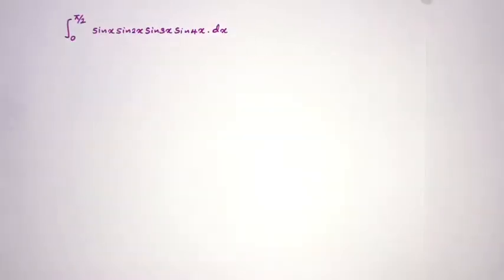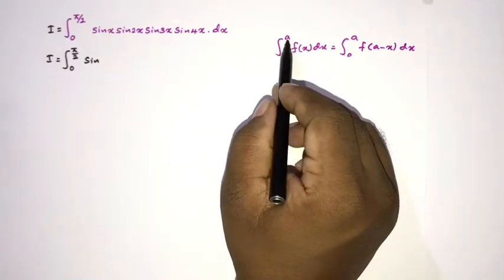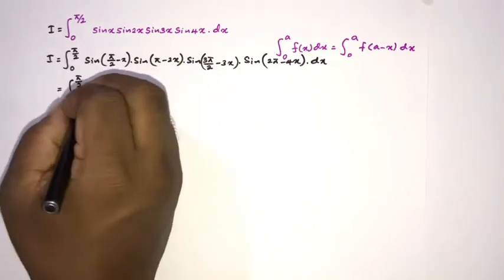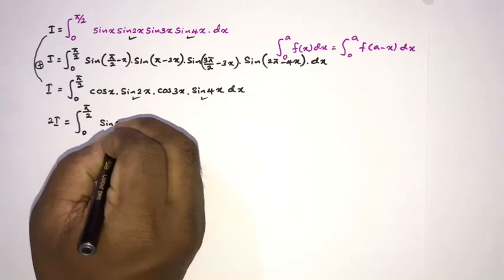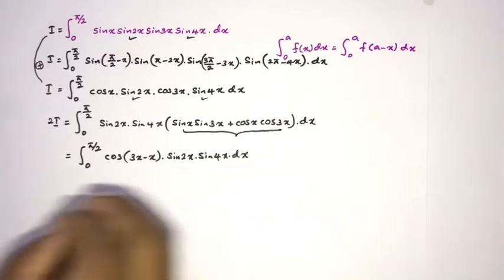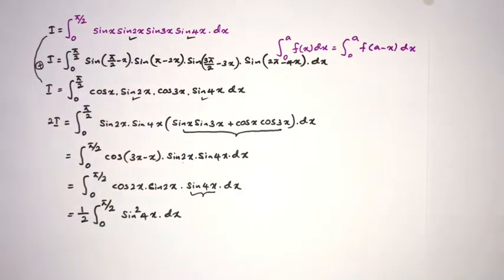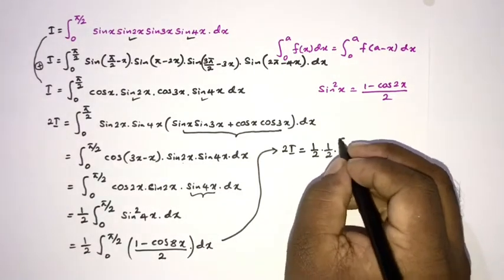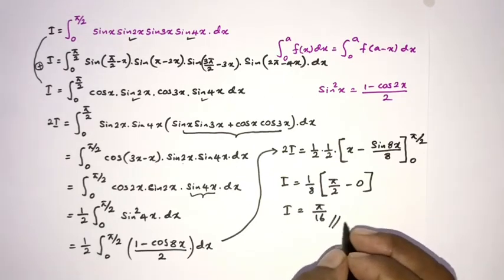Integral sin(x)sin(2x)sin(3x)sin(4x) from 0 to pi/2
simple integrals - Integration - Integrals